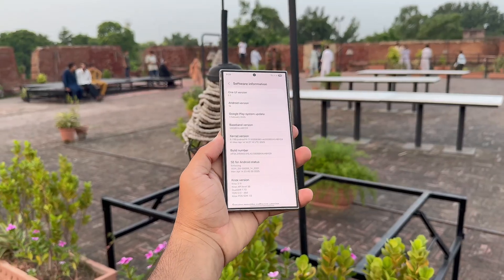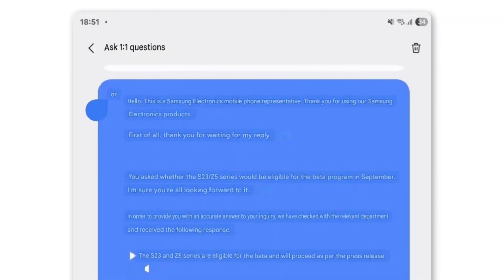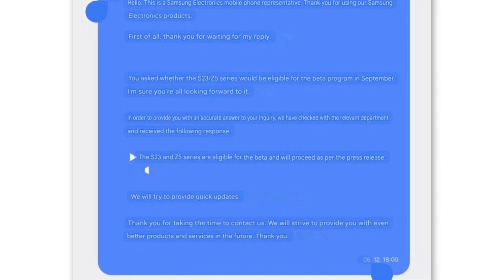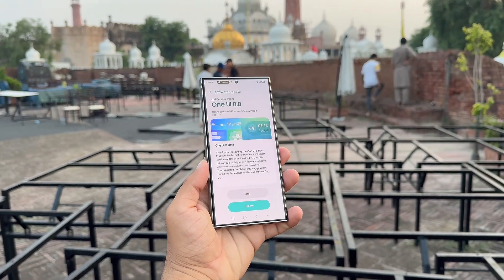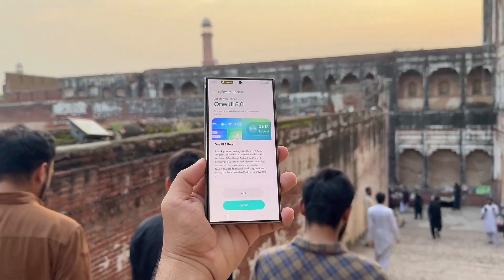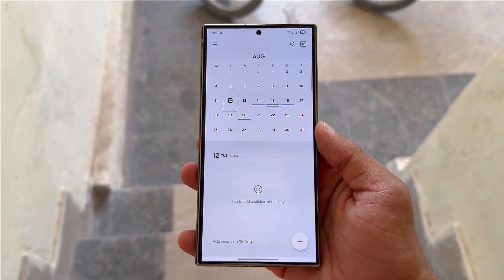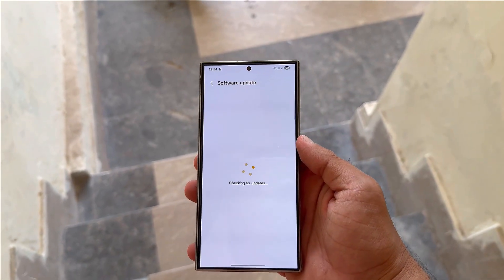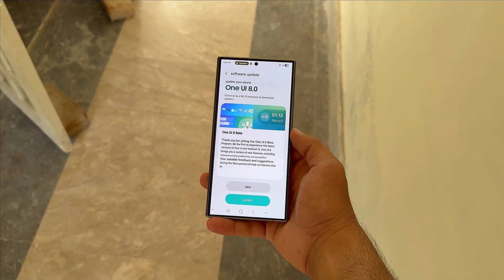Samsung One UI 8 OFFICIAL UPDATE - FINALLY!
Galaxy S23, Z Flip 5, and Z Fold 5 users — One UI 8 Beta is coming this September! Get ready to try new features, smoother performance, and a refreshed design before the official release.

PEACE!!